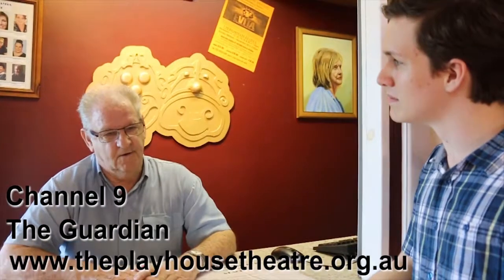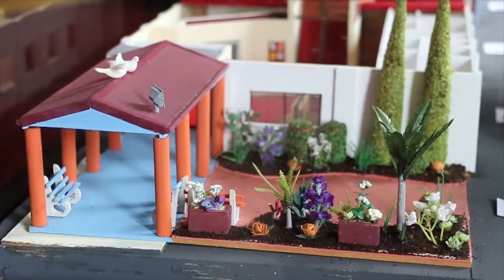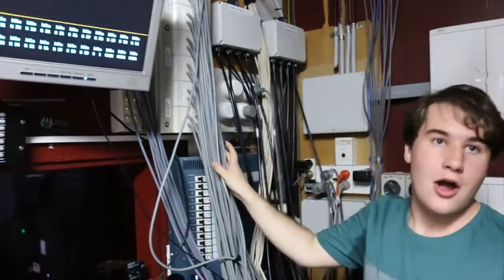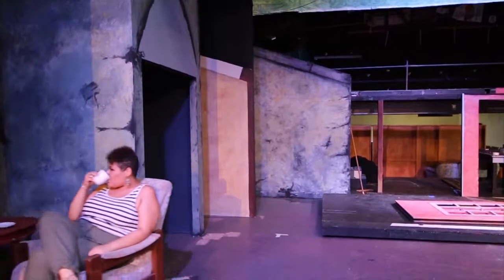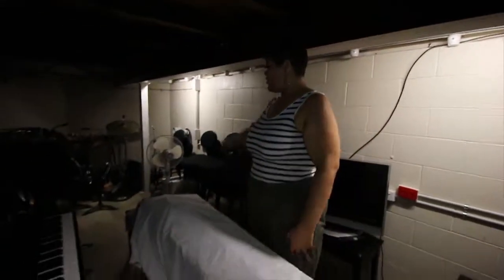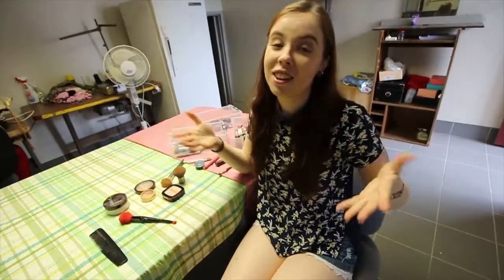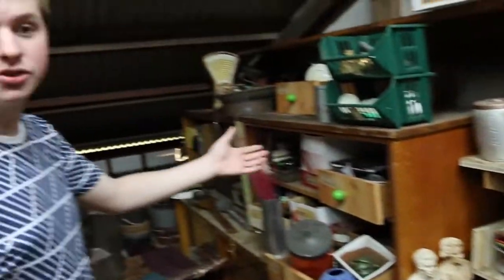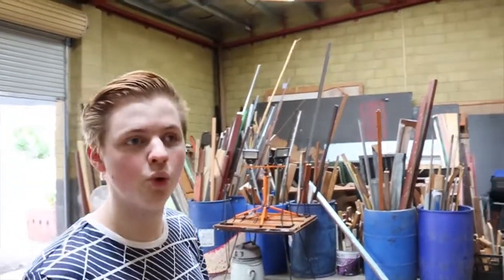Playhouse Virtual Tour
Welcome the The Playhouse Theatre! Located in Bundaberg, Queensland, we are a non for profit community run organisation who entertain Bundaberg audiences! This is a virtual tour of our Theatre!

This video was created by the 2016 Bundaberg Players Incorporated Interns:
Kyle Schneider
Daniel Greig
Rhys Williams
Gane Maile
Michelle Hair